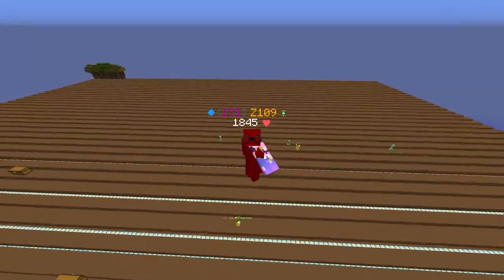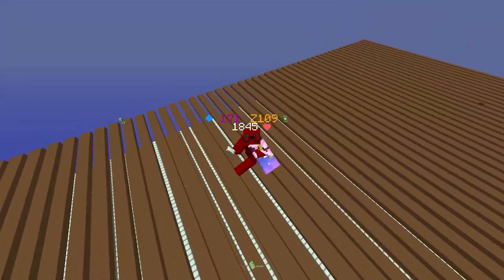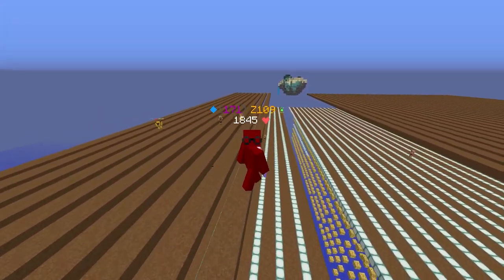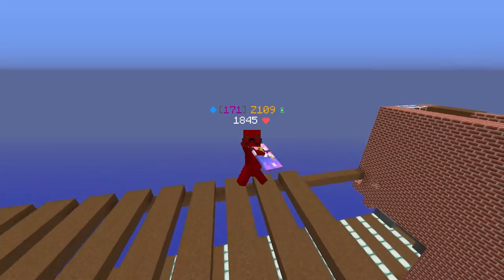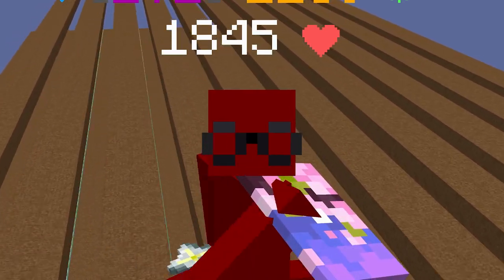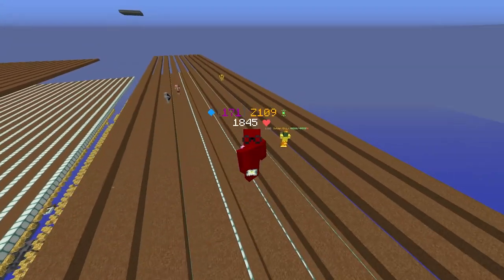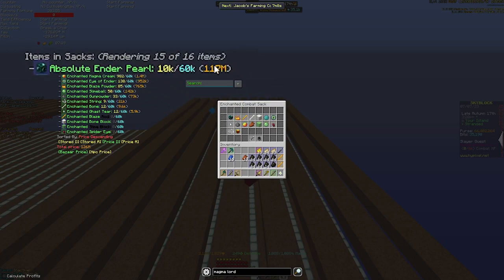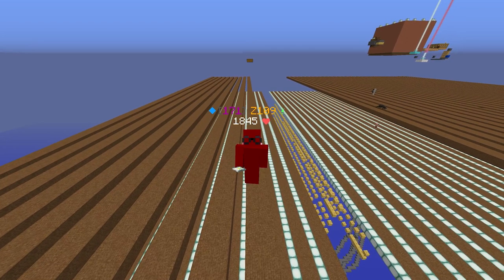This minion gives INFINITE OP DROPS! | Hypixel Skyblock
I love stranded
I accept all F add! If I don"t accept i"m AFK lol just try again a different time.
IGN: Z109
Basically Just Z109 on everything
server IP : hypixel.net
Mods:
➽ Cowlection
➽ NotEnoughUpdates
➽ Optifine
➽ SkyblockAddons
➽ SkyblockExtras
➽ I use forge mostly
This is a video from Z109 on Hypixel skyblock Stranded!